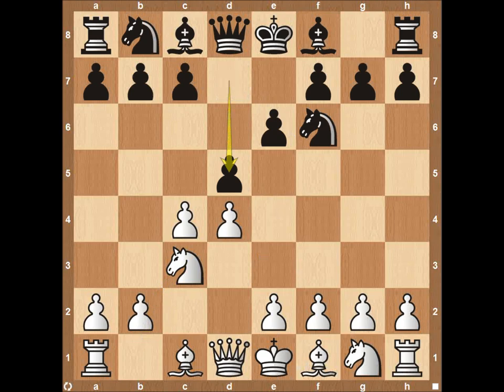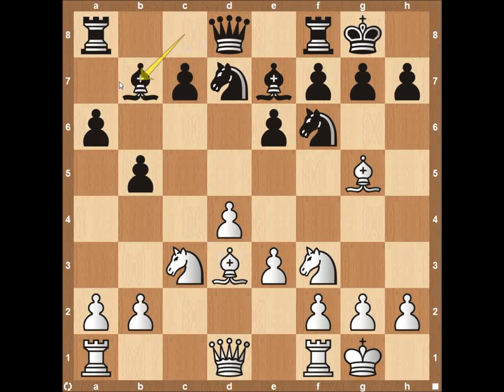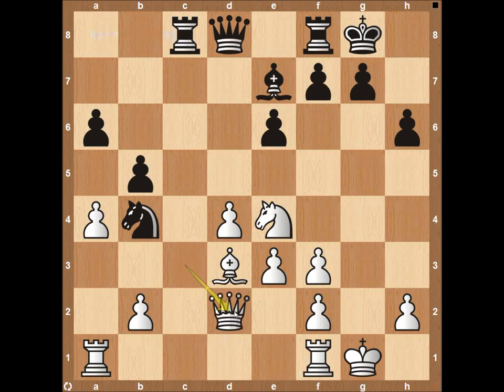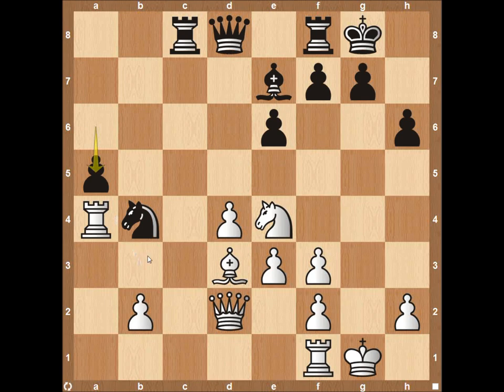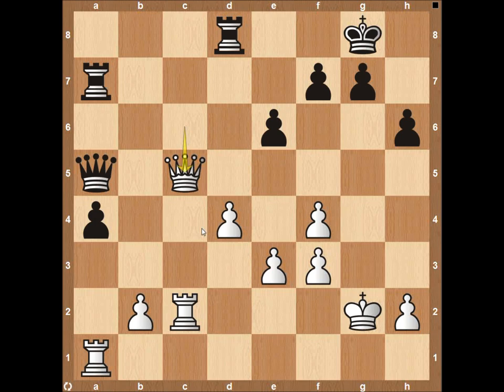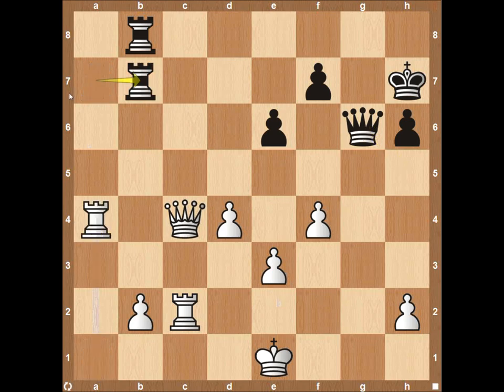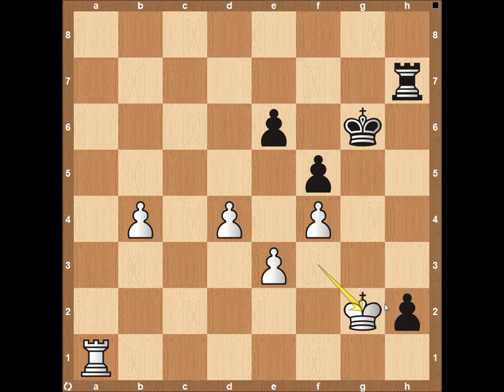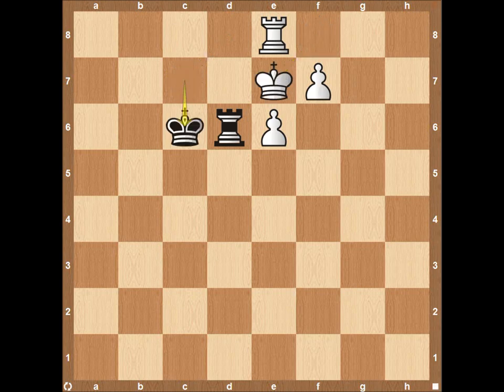TheChessWebsite - Queens Gambit Declined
This if the first video in a new series where I will commentate on my own games.  Please leave ideas on different openings or things you'd like to see in these videos.